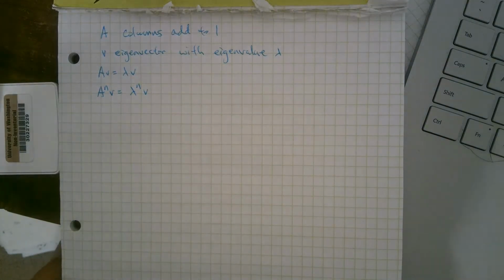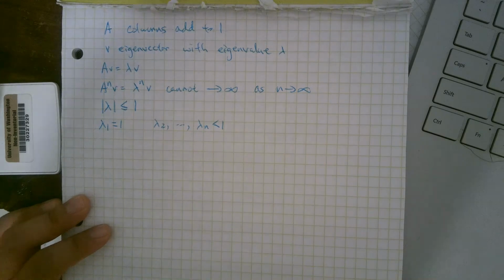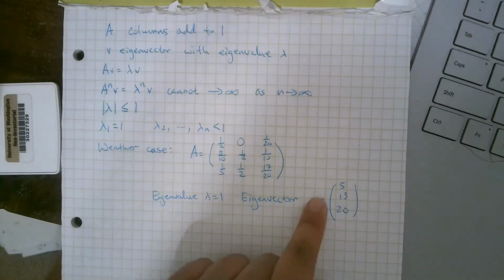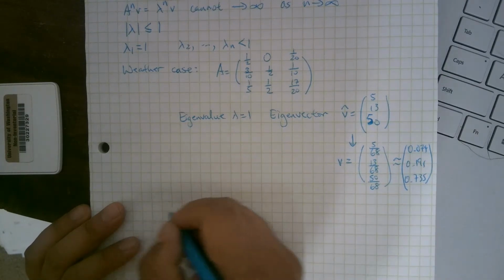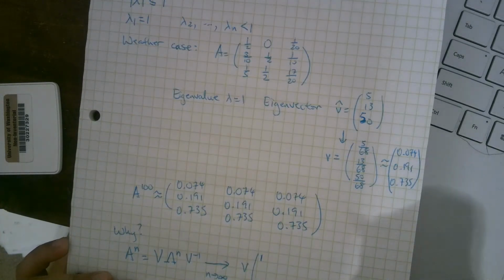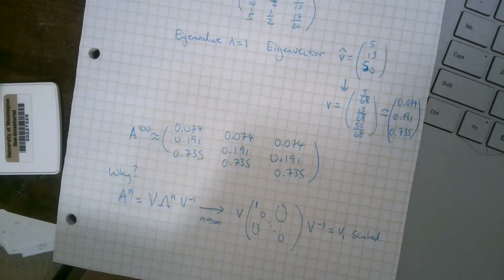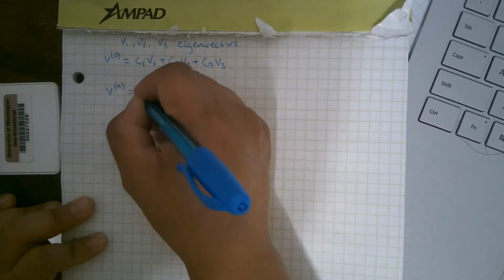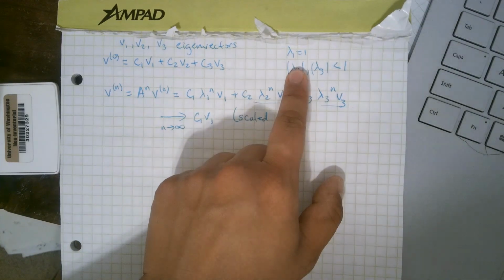Eigenvalue Applications to Markov Chains